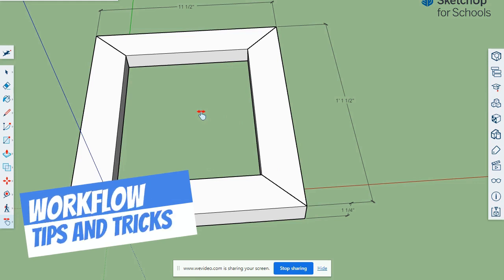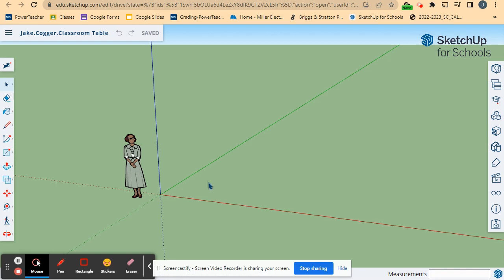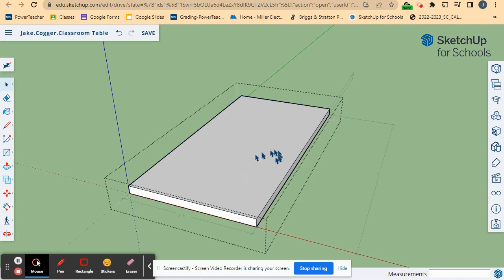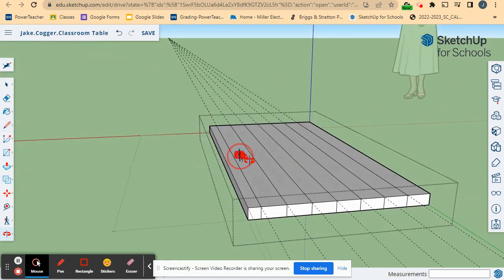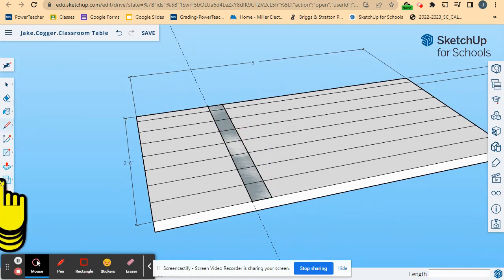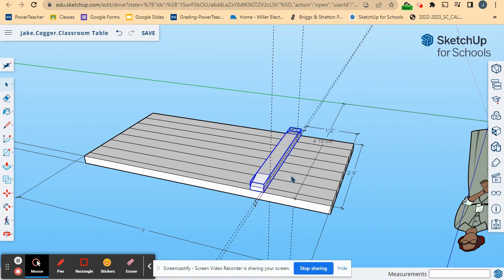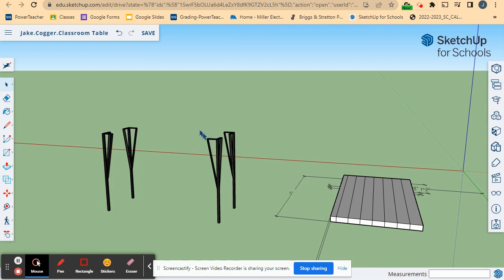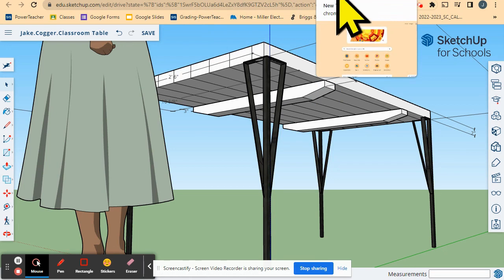SketchUp Free-How to draw a simple CLASSROOM TABLE-SketchUp for Schools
Level 1 Video: Basic Sketchup Skills Necessary

This is a no-frills classroom instructional video on how to draw a laminated table in SketchUp.